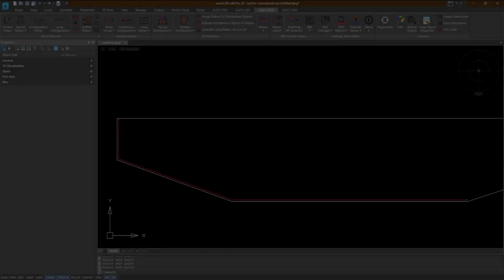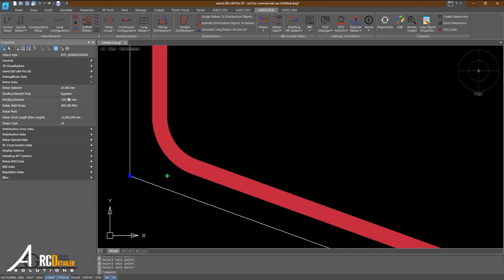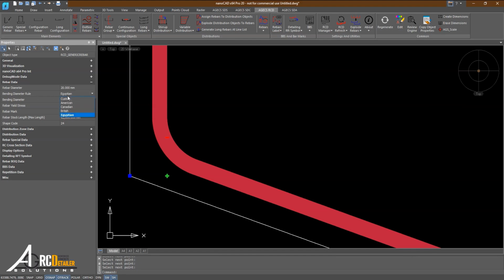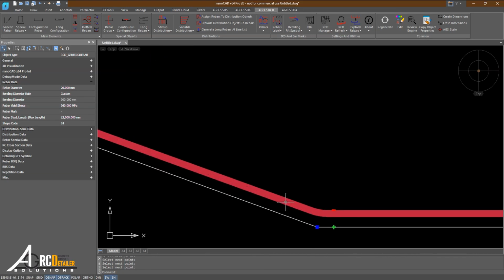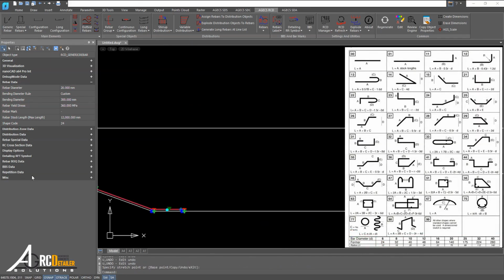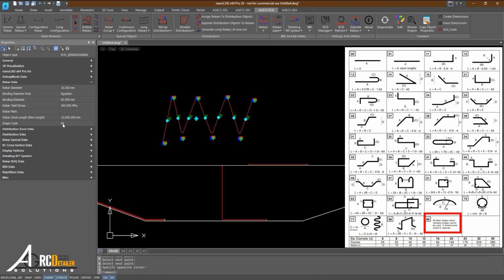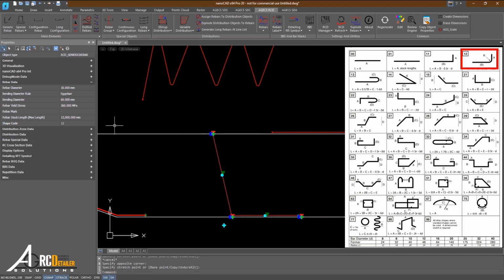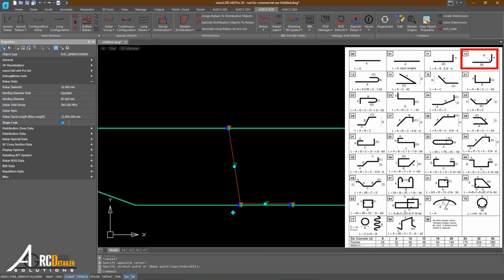01 04 Generic Rebar Rebar Data